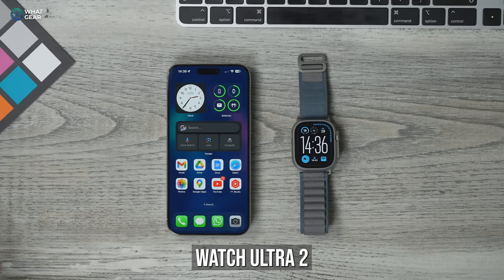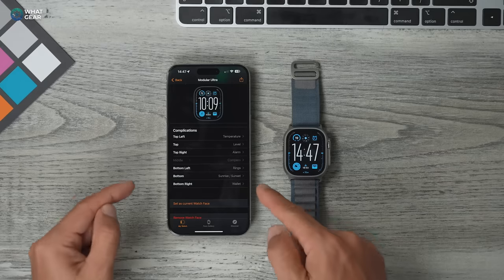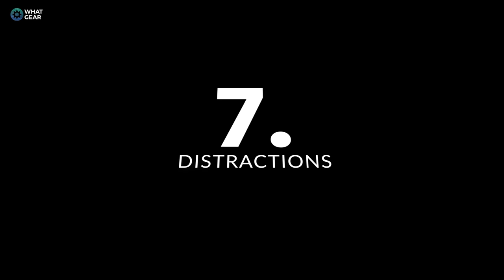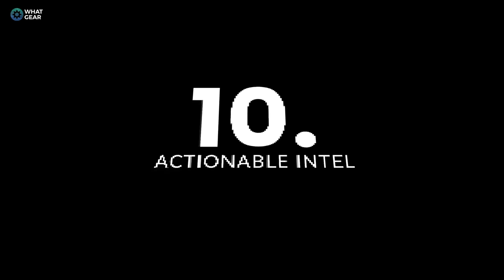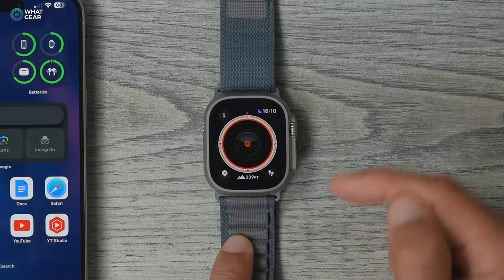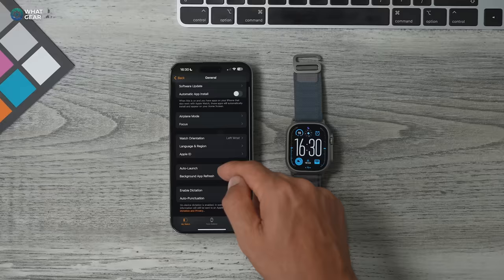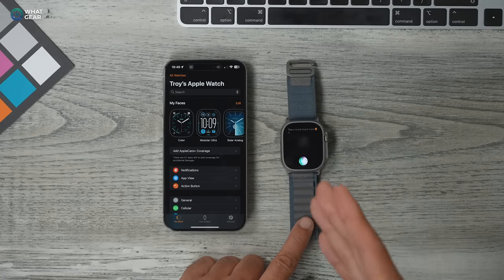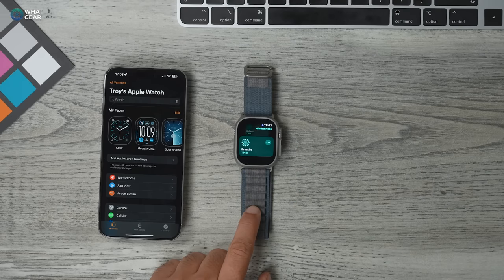Apple Watch Ultra 2 & Series 9 - First Things To Do ( 25 Tips & Tricks )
Here are some of the first things you should do if you have just got an Apple Watch Ultra 2 or Series 9 Apple Watch. There are 25 Tips and Tricks in this video & there are timestamps so you can jump around if you need to. Do me a favour and let me know if any of this help you.

00:00 - Apple Watch Ultra 2 tips intro
00:17 - How to find a watch face
02:14 - Customise complications
03:55 - How to add a monogram
04:57 - Customise the Smart Stack
05:53 - Control your iPhone from your watch
07:06 - Control watch from your iPhone
08:25 - Manage notifications
09:14 - Focus watch face
10:41 - How to arrange your apps
11:17 - Advanced action button customisation
14:14 - A power tool
15:47 - Do you need all the apps
16:48 - Auto launch media controls
17:10 - Power saving tip
18:02 - How to turn on screenshot
18:37 - How to keep apps open longer
19:14 - The Always On watch face
20:24 - How to turn on Assisted Touch controls
22:07 - Use Siri
22:39 - Crown haptics
23:31 - Fall detection setup
24:09 - Irregular heart rhythm detection
24:53 - Taptic time
25:35 - practice mindfulness
26:12 - You’re awesome for making it this far